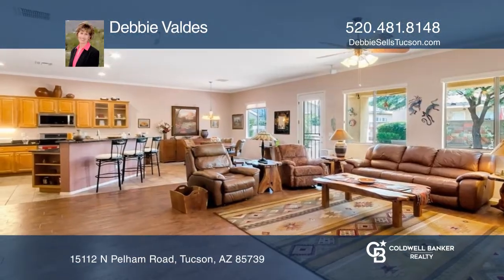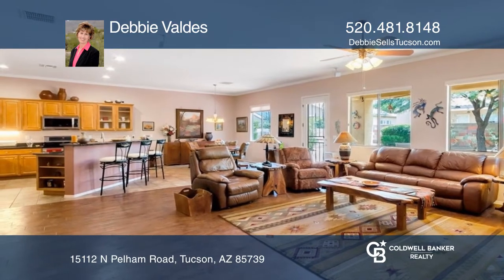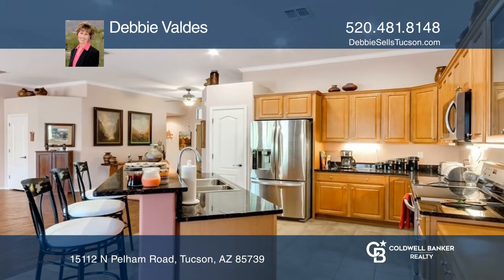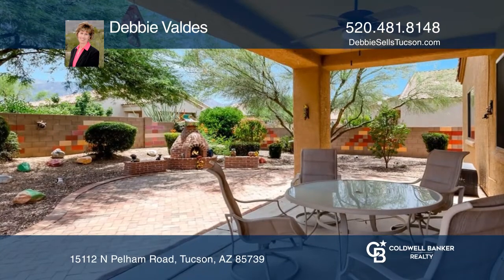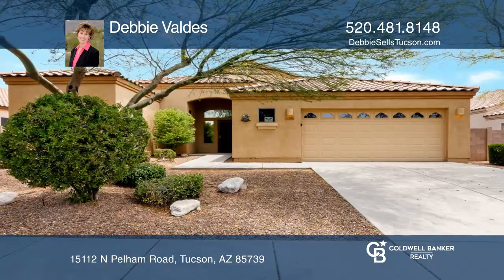15112 N Pelham Road Tucson, AZ | ColdwellBankerHomes.com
15112 N Pelham Road, Tucson, AZ

Welcome to this lovely three bedroom and two bathroom, 1,955 square-foot home located in Black Horse with an east facing backyard and Catalina Mountain views. This home offers an open floor plan with the kitchen overlooking the great room and backyard area. The great kitchen includes a sit-up bar, l